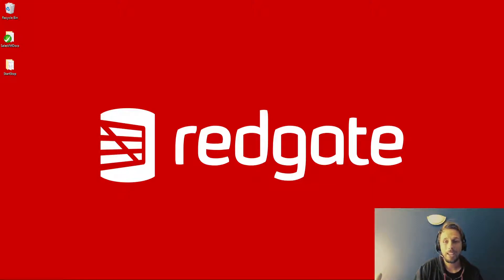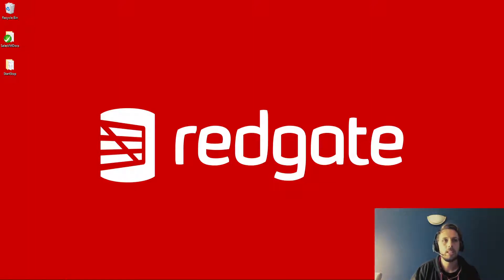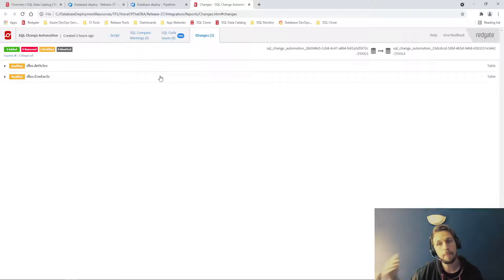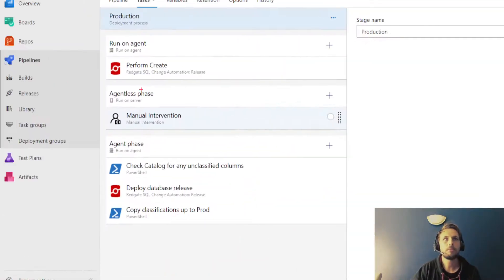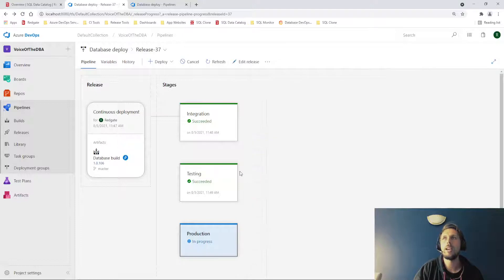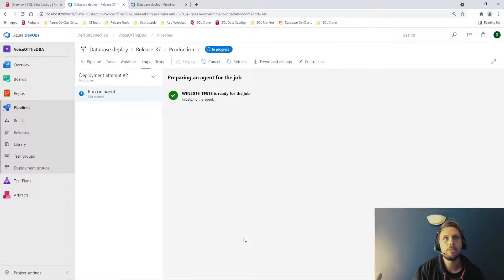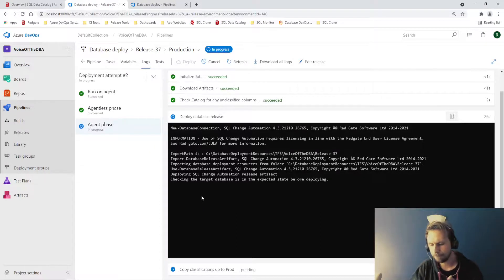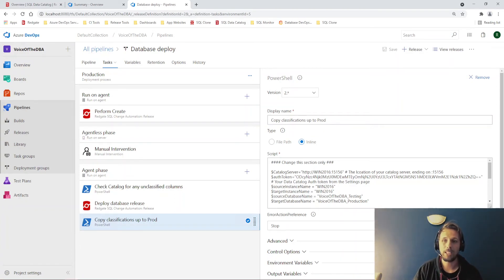How to Use SQL Data Catalog for Continuous Classification | Redgate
Chris Unwin, a solution engineer at Redgate Software, explains how you can include SQL Data Catalog within your upstream DevOps process so that nothing in your Production environments is ever without classification. Keeping classifications up to date across a constantly evolving structured data landscape is a difficult task, however it can become part of your DevOps process instead of simply offering further red tape to your development teams.